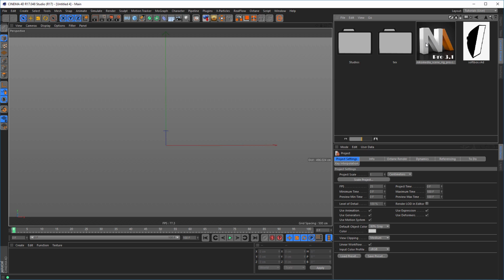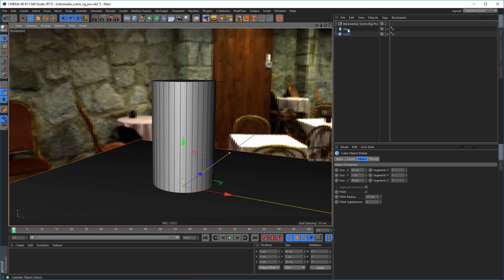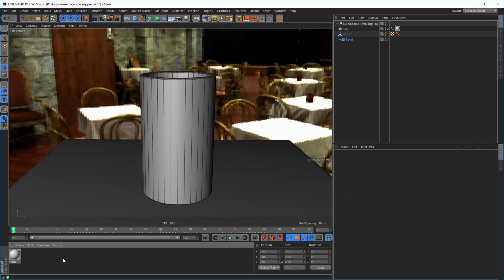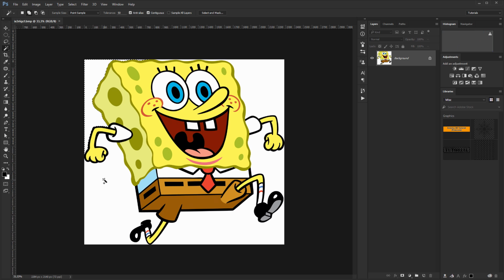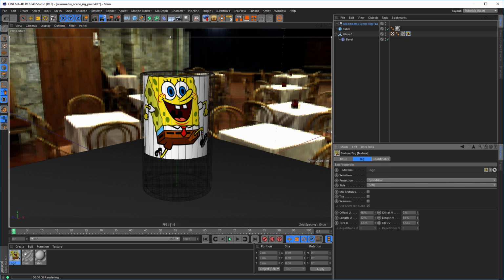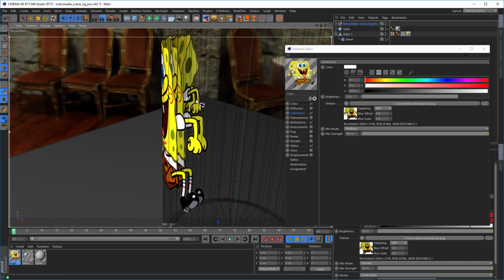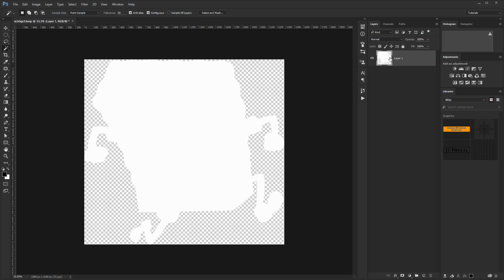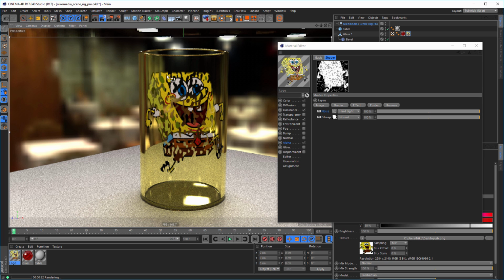Logo on Glass (Cinema 4D Tutorial)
Ich werde überraschend oft gefragt, wie man ein Logo auf ein Glas plazieren kann. Ich weiß, es gibt hunderte Tutorials im Netz, die das zeigen, aber wenns gewünscht wird, dann wird es auch geliefert ;)
Hoffe das Tutorial ist hilfreich.
I am surbrisingly often asked, how to place a logo on a glass. I know, there are hundreds of tutorials on the net, that show that, but when it is desired, it will be supplied ;)
Hope the tutorial is helpful.

.:: LINKS ::.

.:: DOWNLAODS ::.